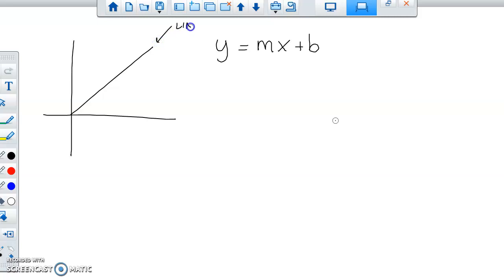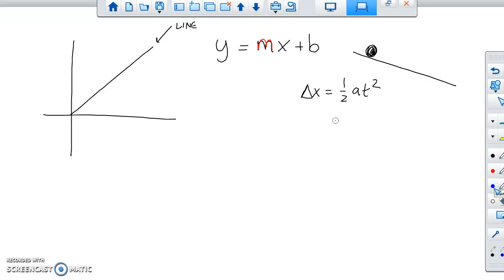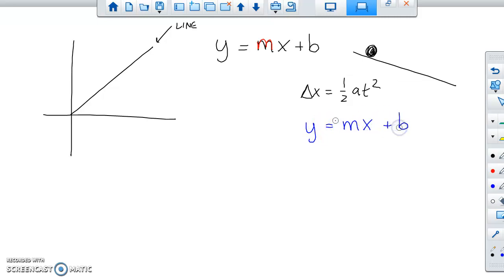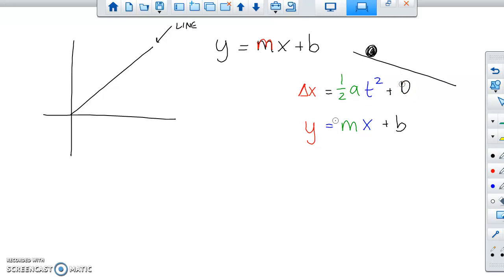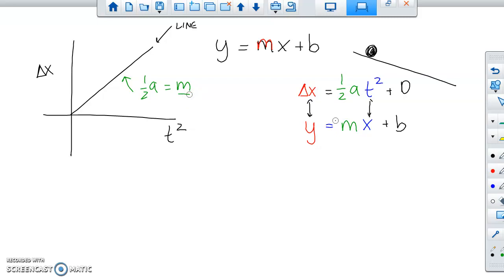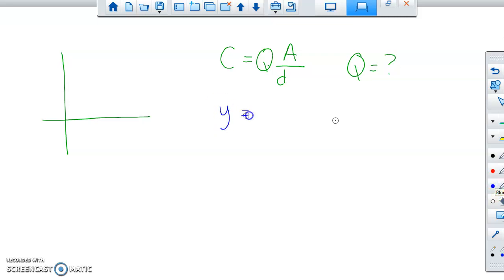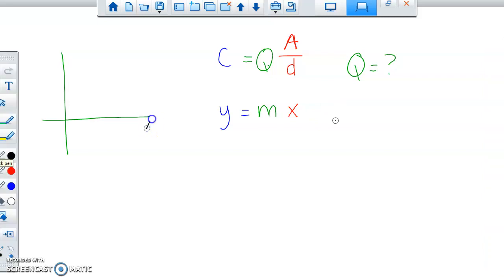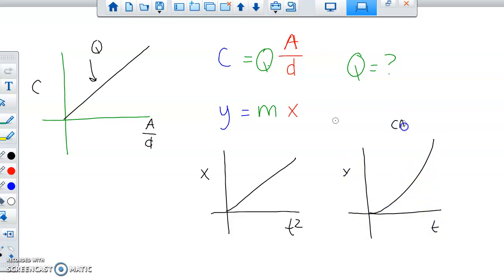AP 1 FRQ Tip: Graphing to Find Slope